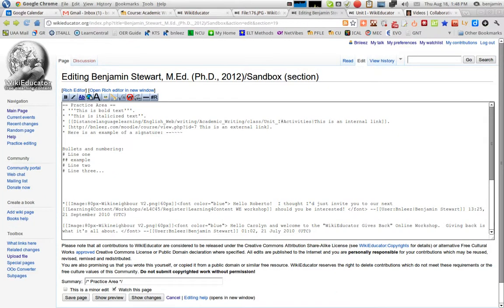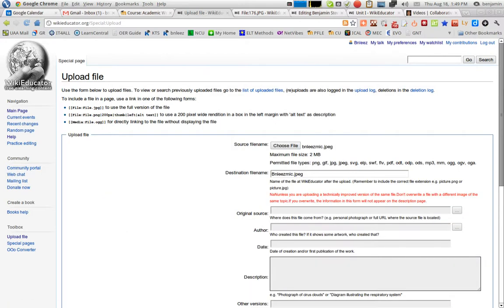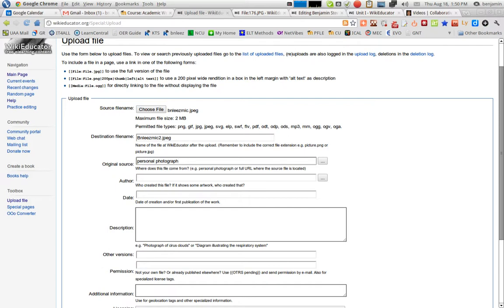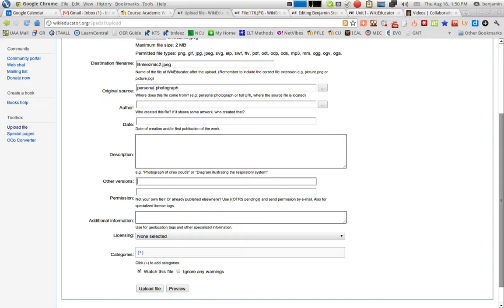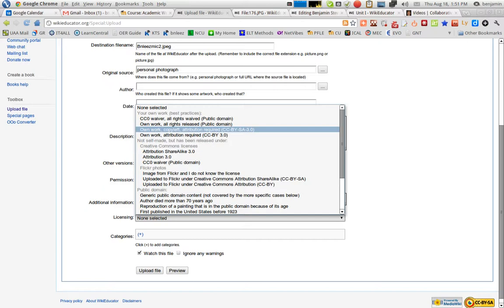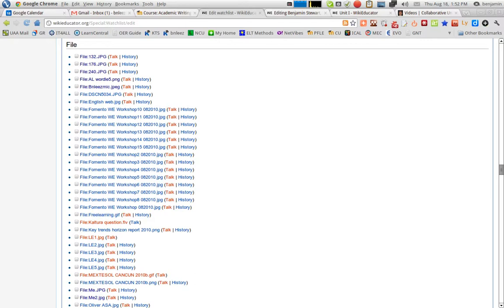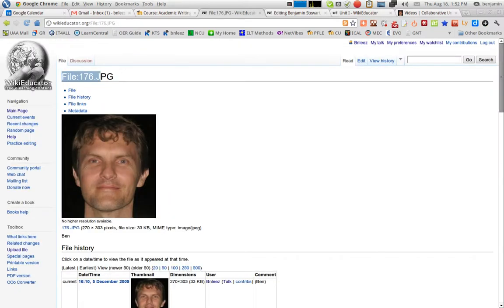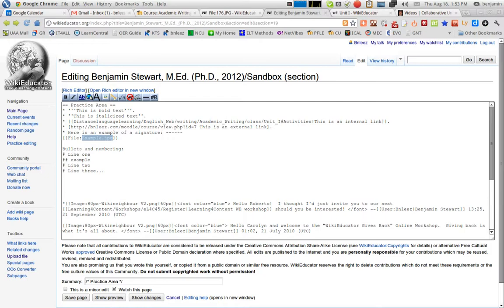Upload images to Wikieducator